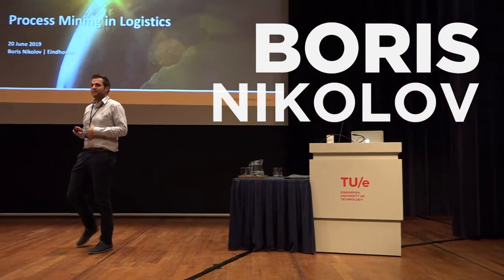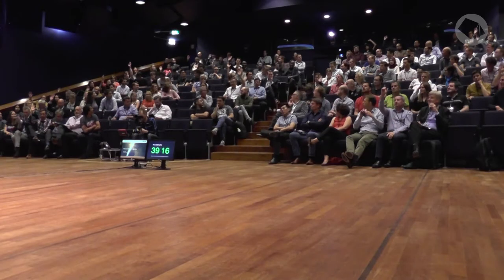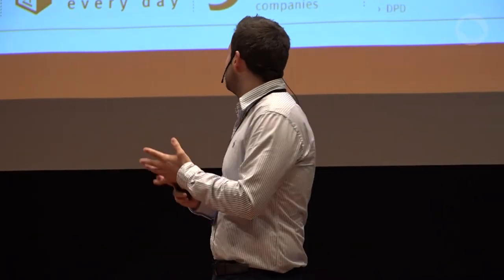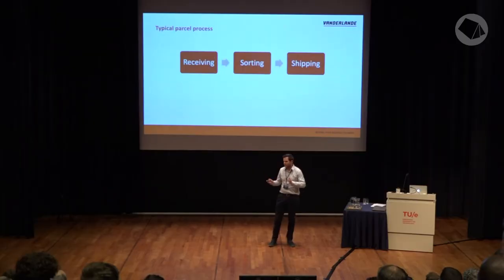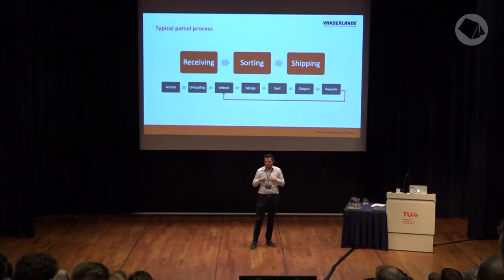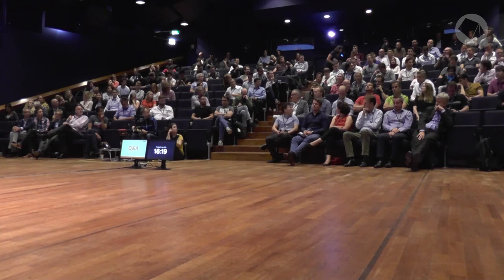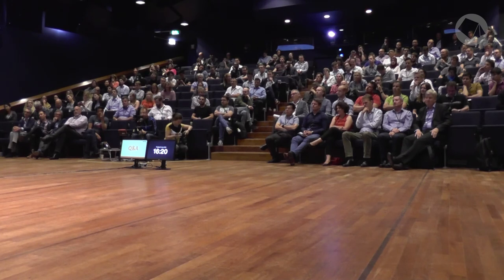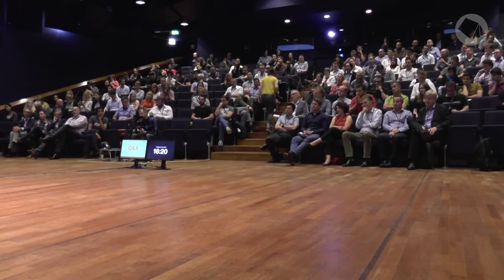Boris Nikolov — Process Mining Camp 2019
Vanderlande is the global market leader for value-added logistic process automation at airports, and in the parcel market. The company is also a leading supplier of process automation solutions for warehouses.

Boris Nikolov is a Process Improvement Engineer at Vanderlande. He supports customers by solving problems and by implementing new systems for baggage handling or parcel sorting and routing.

One of the customers in the parcel distribution center called Boris to solve a problem of recirculating parcels. Normally, parcels entering the system are scanned and routed to the right locations. However, a percentage of parcels kept circulating. Using the standard checks, he was not able to find the problem quickly. So, he tried process mining and found out that the root cause was that the lookup of the location of the parcels in the ERP was delayed. He also used process mining in the design stage of new baggage handling systems for airports.